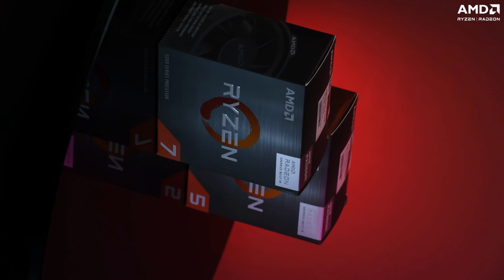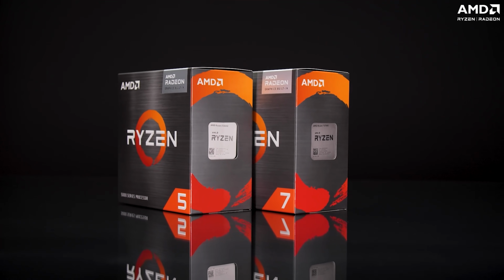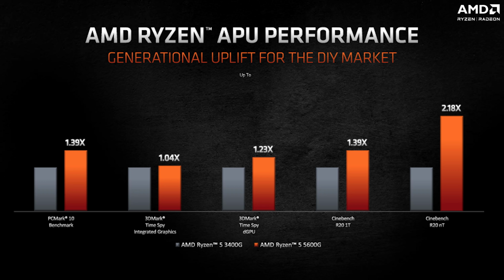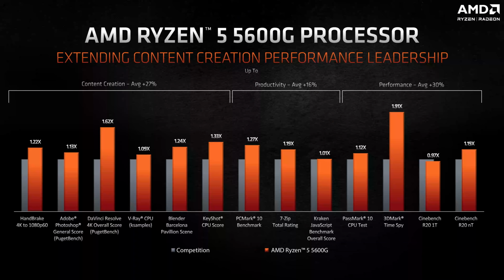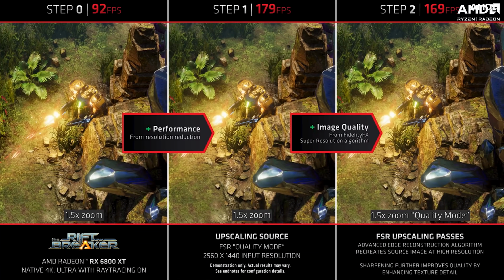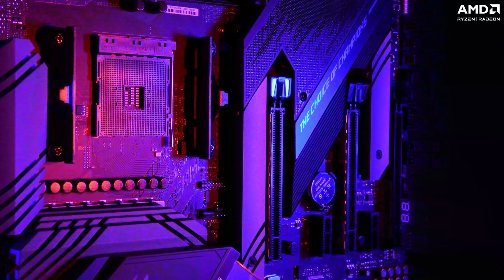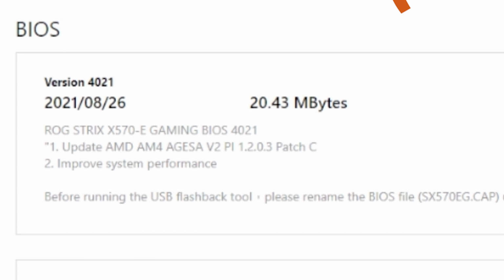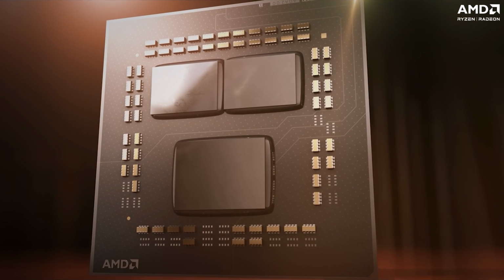AMD Ryzen 5 5600G - APU with Premium IGP